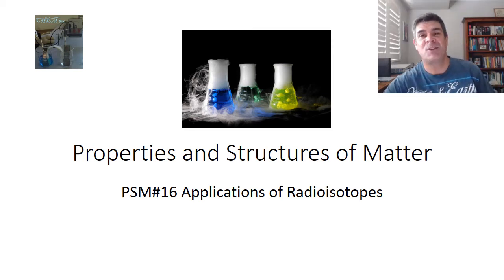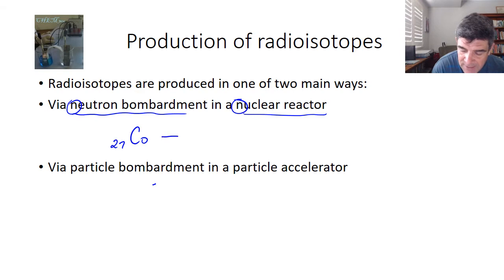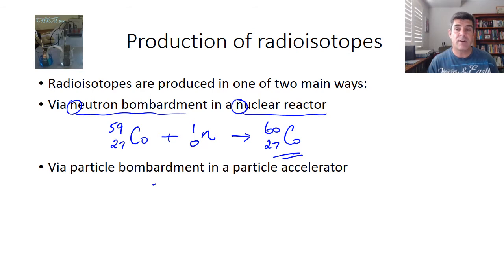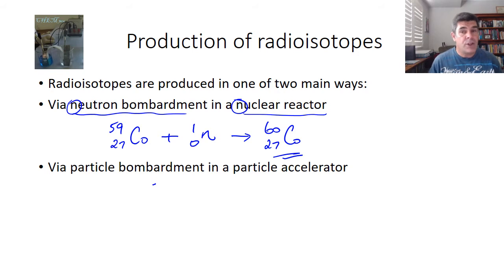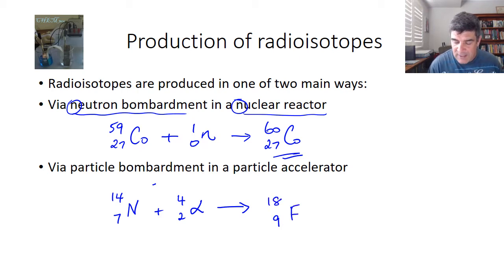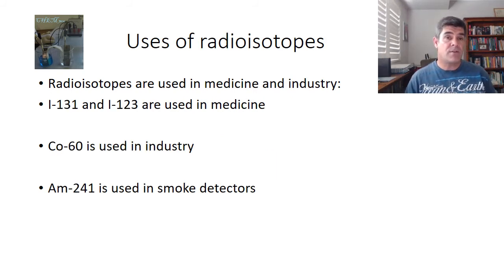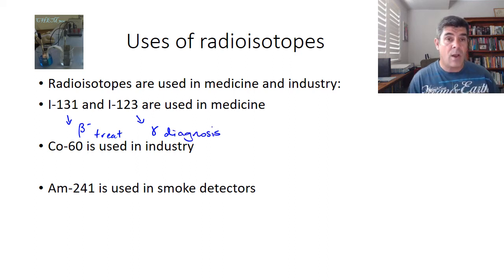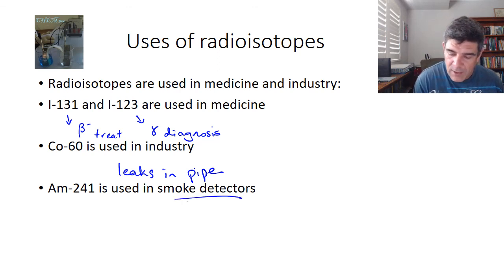PSM#16 Applications of Radioisotopes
Applications of Radioisotopes